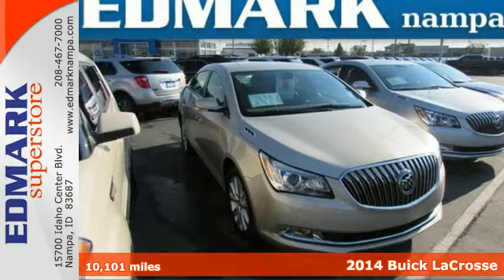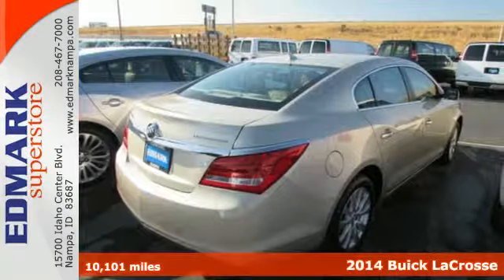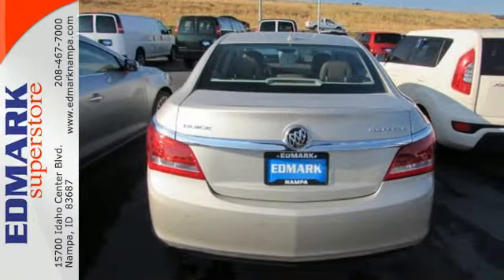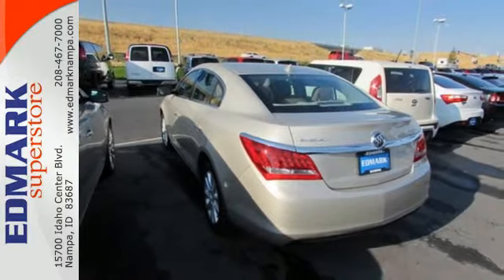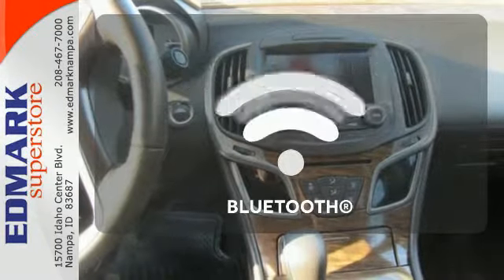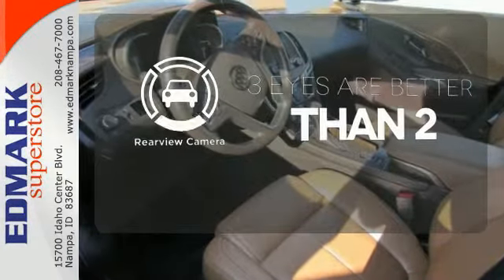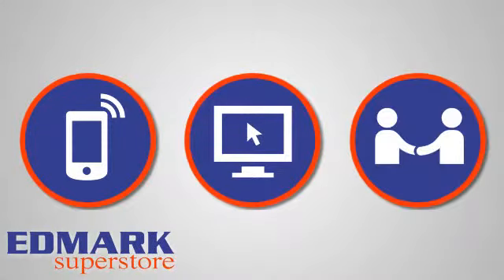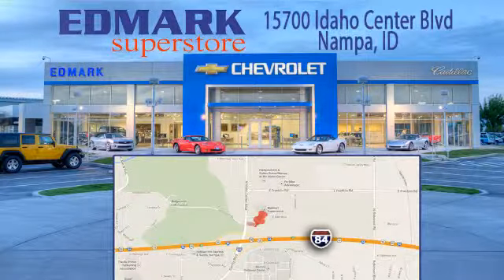2014 Buick LaCrosse BoiseID Nampa, ID #814019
Year: 2014
Make: Buick
Model: LaCrosse
Trim: Leather
Engine: 4 Cyl. 2.4
Transmission: Automatic
Color: GOLD
Mileage: 10101
Stock #: 814019
VIN: 1G4GB5GR3EF138707
OEM Certified: C.

Address:
15700 Idaho Center Blvd